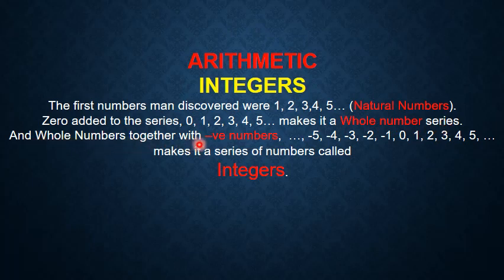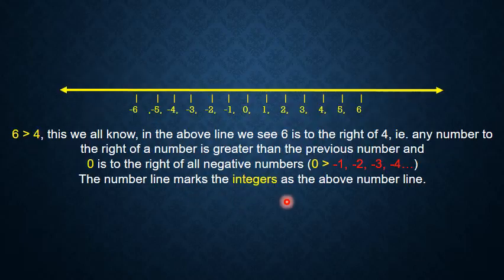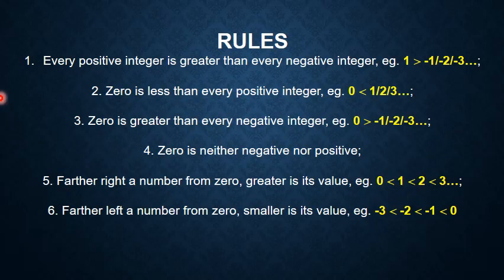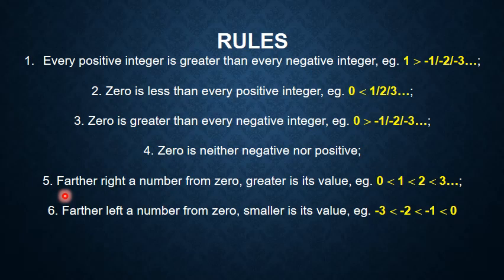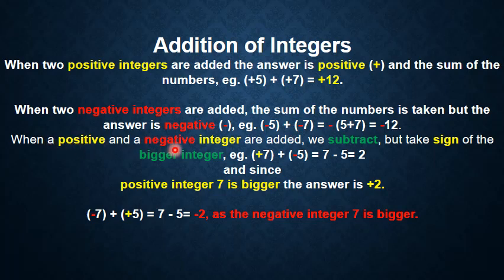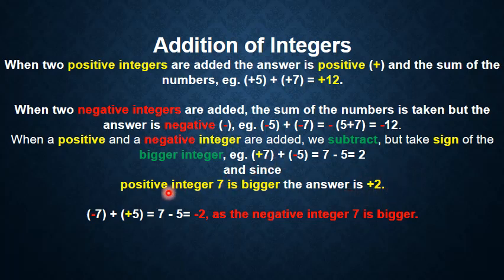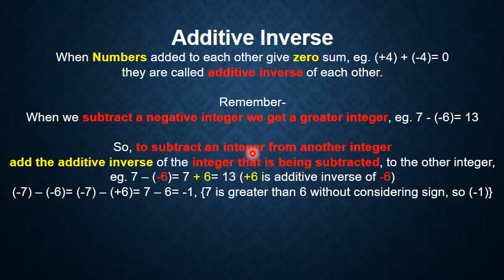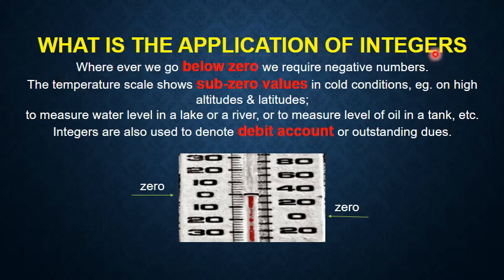MATHEMATICS- ARITHMETIC- 4- INTEGERS for Academic, Entrance, Competitive Exam Enrichment